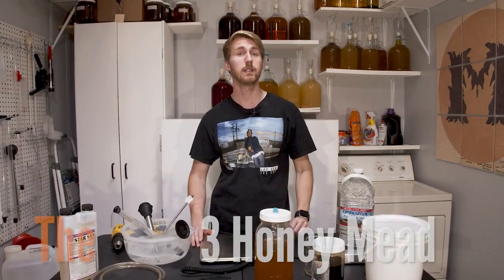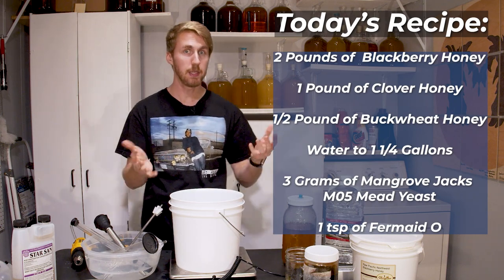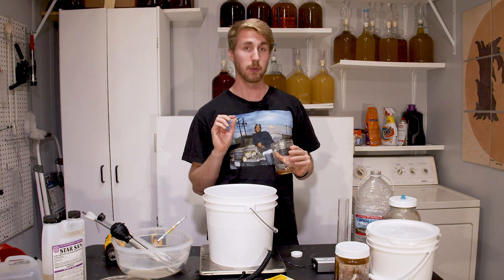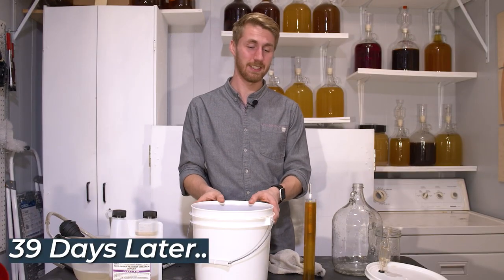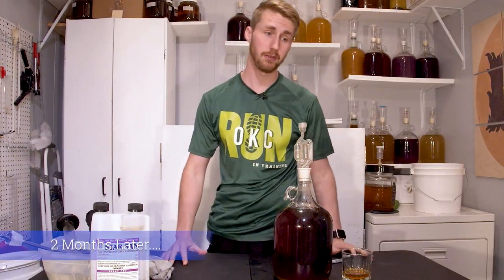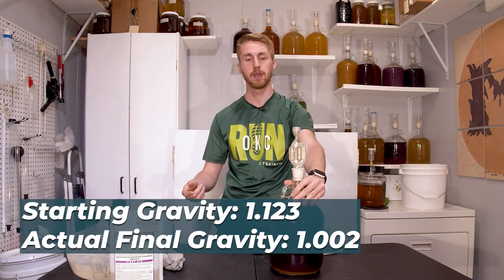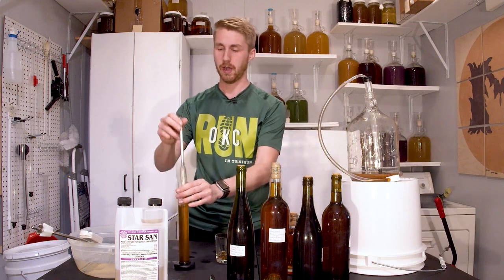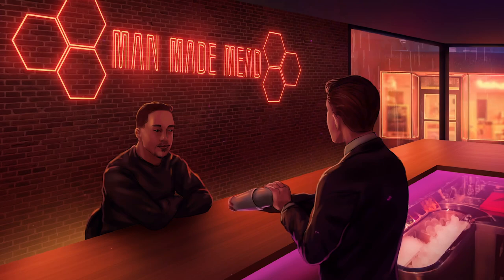The 3 Honey Mead (Clover, Blackberry & Buckwheat!)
Today we are making a traditional mead, but we're adding a slight twist to it! We are mixing 3 different kinds of honey in this mead because I think it would be interesting to use the different flavor profiles of each to make something amazing. We are using Clover Honey, Buckwheat Honey & Blackberry Blossom honey in this mead. I am attaching the recipe below if you want to create this mead. Cheers!

3 Honey Mead Recipe:

2 Pounds of Blackberry Honey
1 Pound of Clover Honey
1/2 Pound of Buckwheat Honey
Water Up to 1 1/4 Gallons
3 Grams of Mangrove Jacks M05 Mead Yeast
1 tsp of Fermaid O